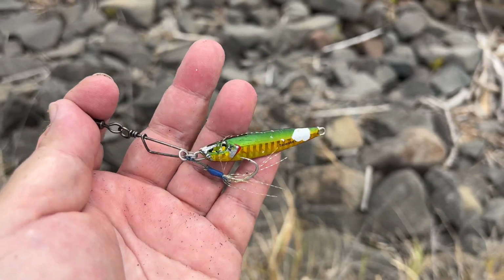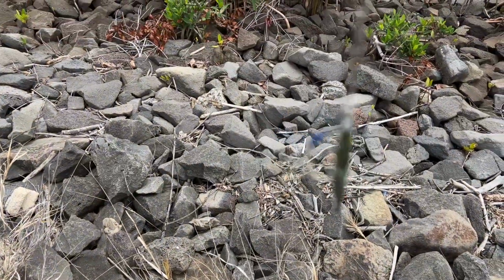Shore Jigging Mustad's Tracershot Jigs For Jack Trevally!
Used my Okuma Travel Rig w/Mustad Tracershot Jigs For The Win!

This was my 2nd day field testing my Okuma Travel Rig. Day #1 i jigged in a small Barracuda. Today it was a +7.5lb White Trevally Jack. The rod was a SST Travel "A" Rod (SST-S-1064Ma). 10'6", 4pc, 3/8-3/4oz lure weight, 11 + tip, 4pc, Medium Power w/a Moderate Fast Taper at only 7.4oz. I used a ITX3000 Spinning Reel filled with 10lb Emineny Braid. My jigs were Tracershots by Mustad. I used the 3/4oz 20g golden/green.

After multiple hits over the last few months from Jacks to Cudas that same jig is invincible! It may look like crap but the fish loves it. And the line has never got cut though the jig itself looks like Frankenstein. I'd like to thank my buddy Mr Swainbank of Mustad for always making sure my Mustad needs are met from lures to hooks & tools.

Normally i'd release my catches but after meeting Kevin who wasn't catching any crabs i felt he deserved a fresh fish dinner tonight. His joy made my day! I'd like to thank Mustad & Okuma for my gear that i used today.

Music Used-
Escape
by  Aries Beats

Mustad Tracershot Casting Jig Ghost 15g-1/2OZ